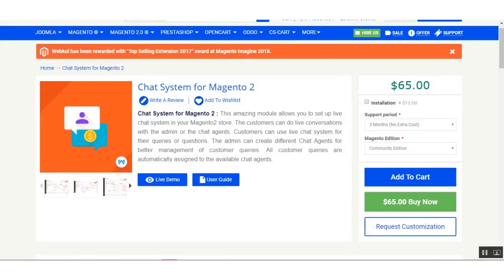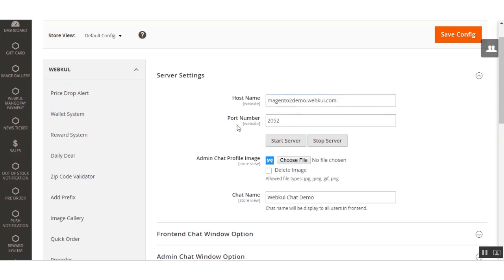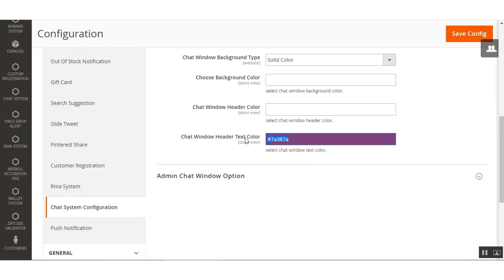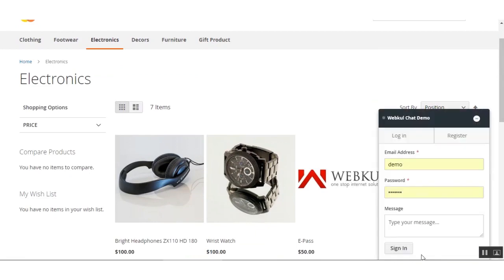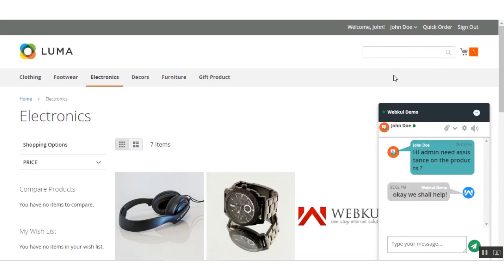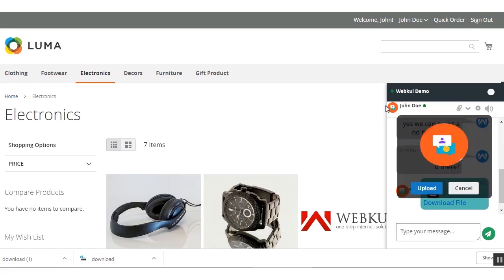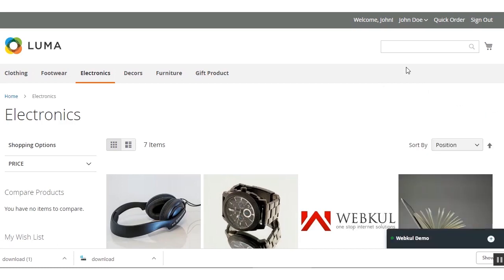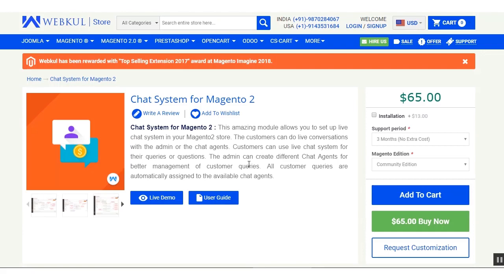Magento 2 Live Chat System - Overview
Magento 2 Live Chat system allows the customers to do live conversations with the admin or the chat agents. Customers can use the live chat system for their queries or questions. The admin can create different Chat Agents for better management of customer queries. All customer queries are automatically assigned to the available chat agents.

2. Raise a Ticket via our HelpDesk system